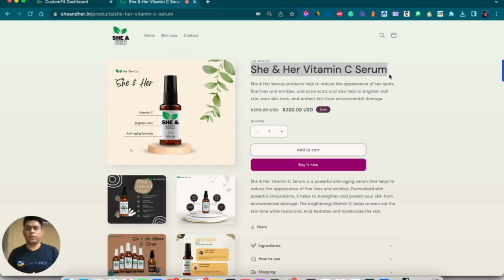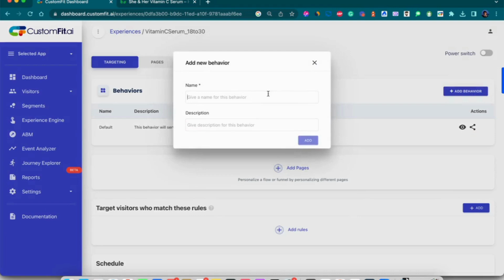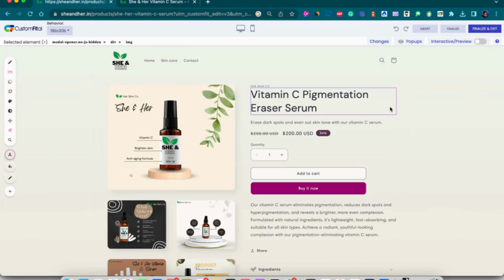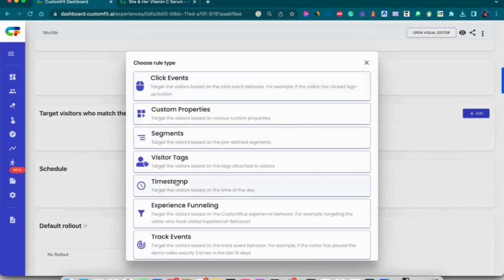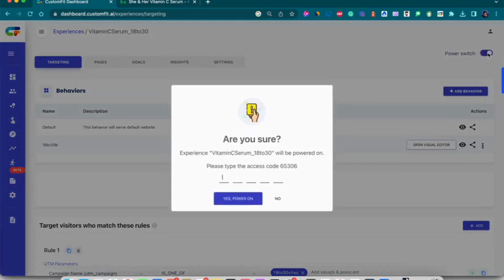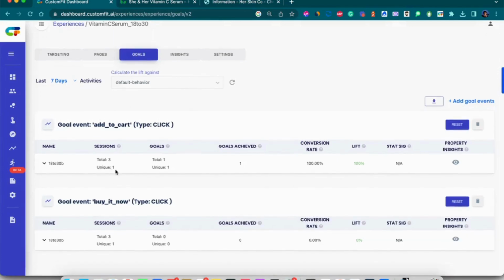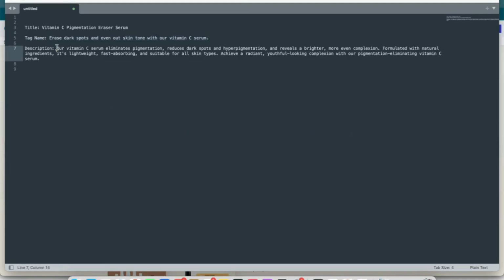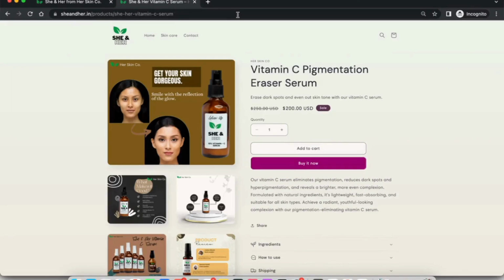No-Code Website Personalization for Higher Conversions | CustomFit.Ai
Create personalized product pages without any coding and track performance in real time. This video shows how to:

🔹 Customize product pages visually
🔹 Set up audience-specific experiences
🔹 Monitor clicks, conversions & engagement
🔹 Use A/B testing for optimization

Boost your marketing strategy and improve conversions with easy, no-code website personalization!